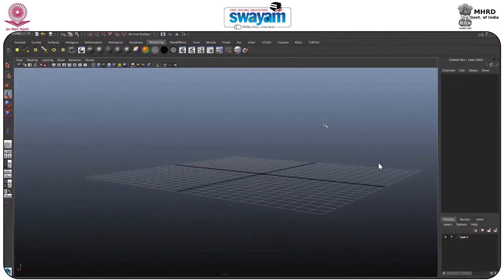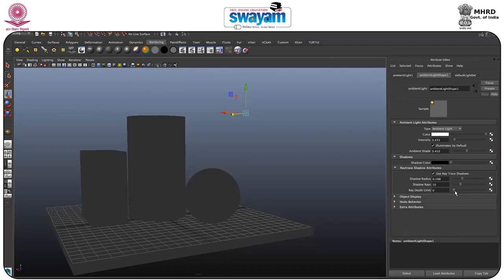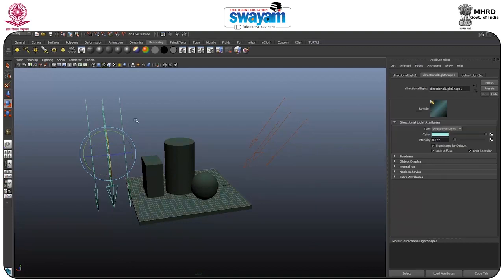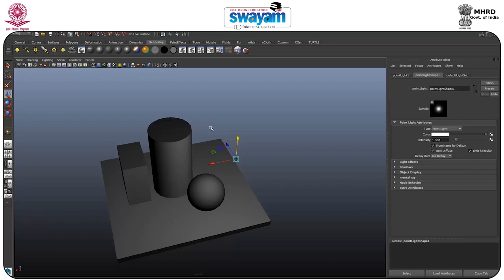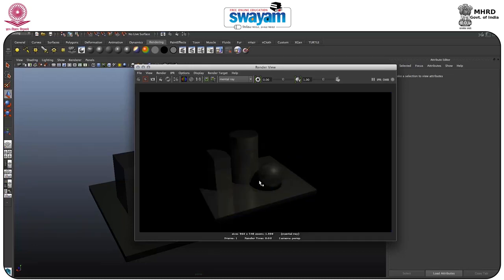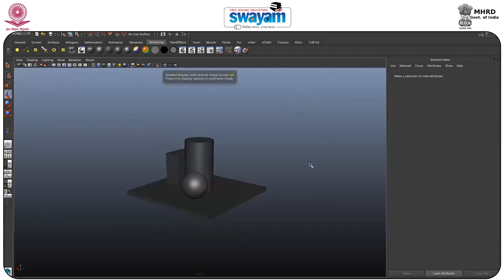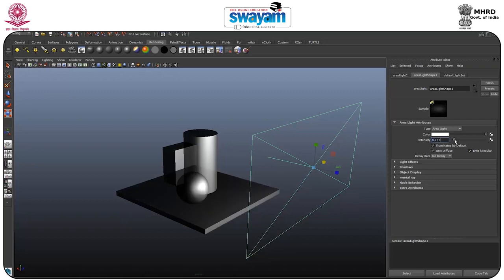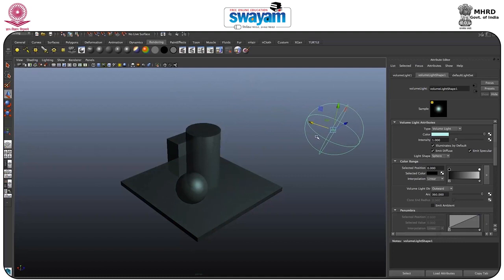Animation Introduction to Lighting A